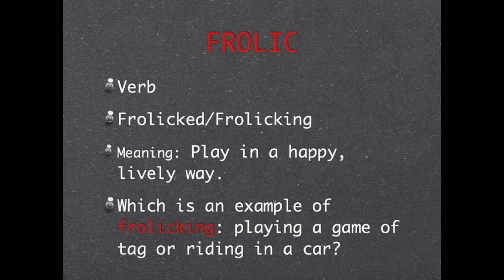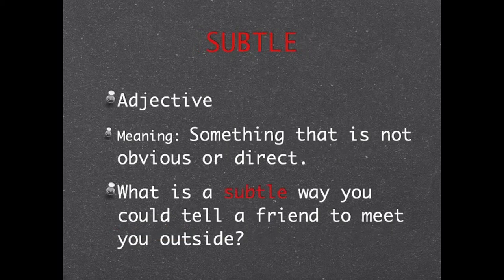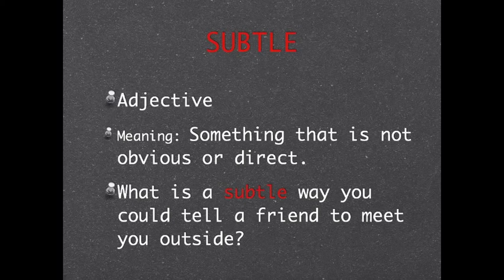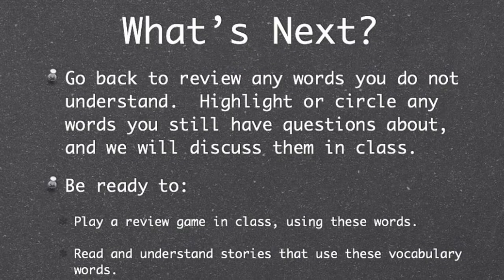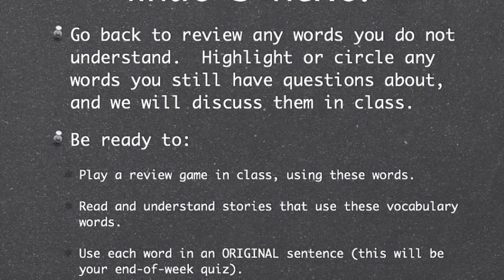Lesson 2 Vocabulary